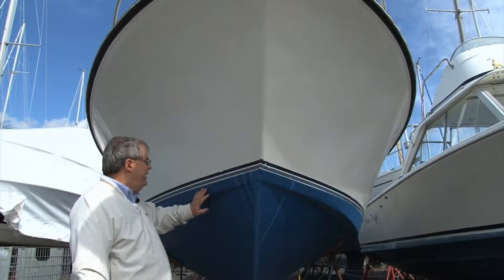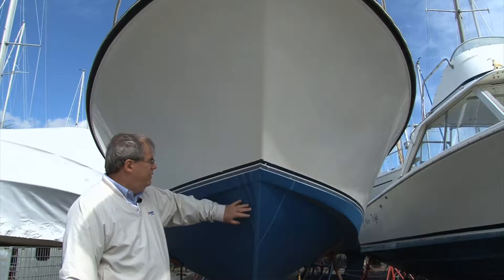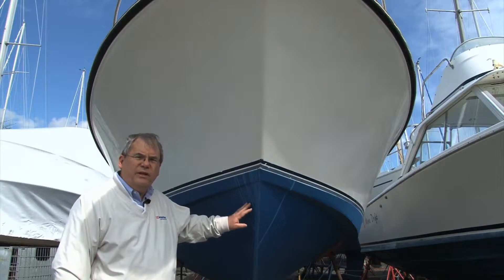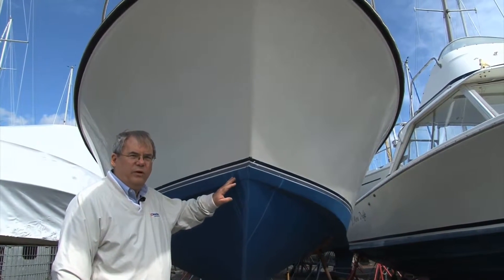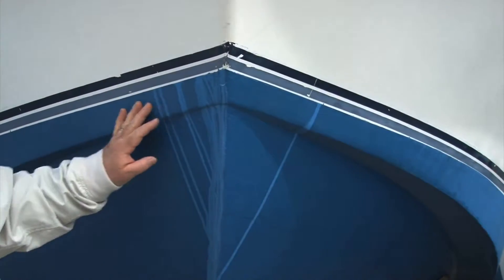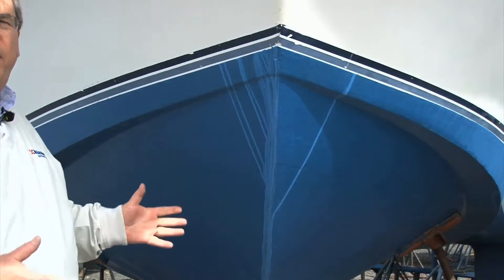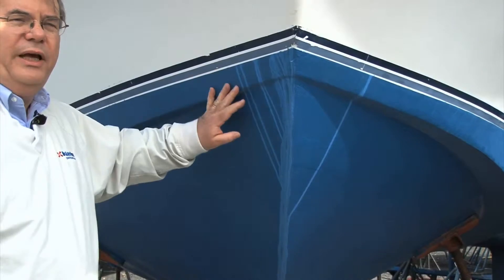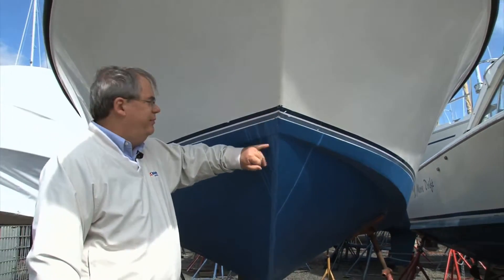Interlux - Ask the Experts - Ablative Paints and How They Work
Jim Seidel talks about ablative antifouling